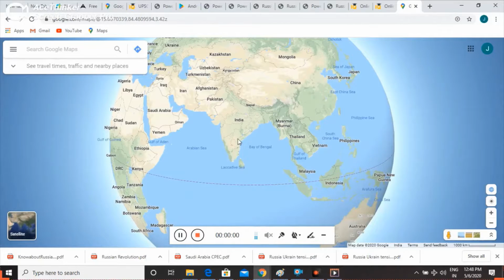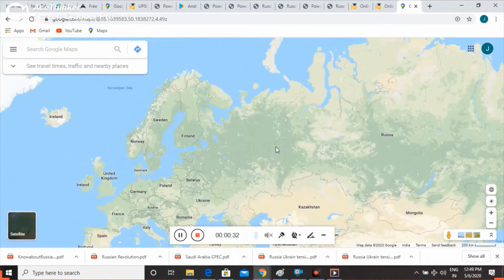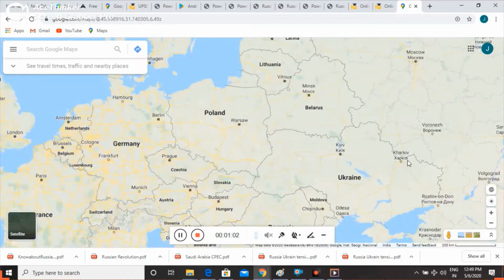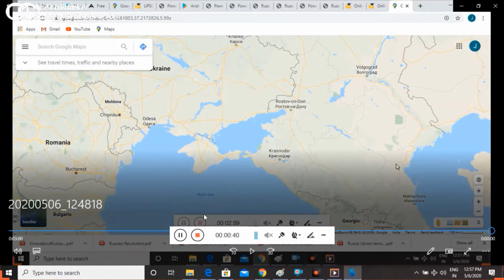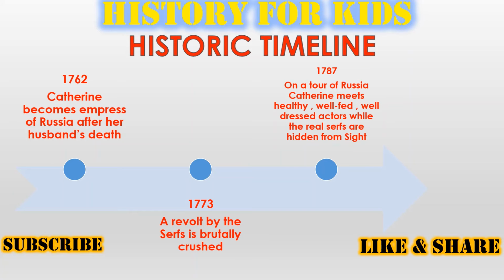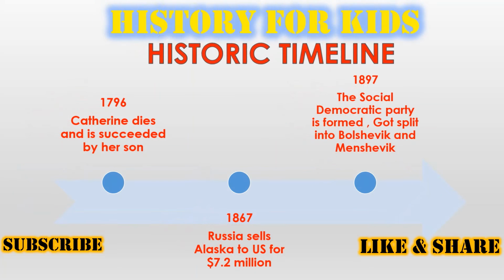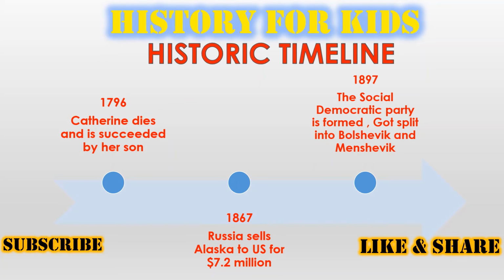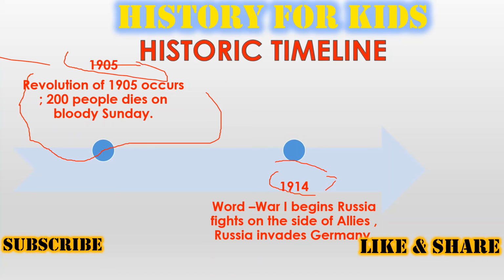RUSSIA PART II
This video explains the history of beautiful country Russia . In this video we are going to cover the historical timeline of russia and also Ukraine and Russia geopolitical challenges and relationships.

History for Kids is a New Kids channel which will help kids to learn the history in a very simple and entertaining manner. I (Karnik) aged 7 years has designed the content for the kids . This is the first series in which I am going to  cover Indian History starting from the very first event. We are going to cover the Historical timeline in each and every video session. Please provide your valuable feedback.
In Today's video we are going to cover Russia's Historical timeline.

Get ready to go for a Roller Coaster and Adventurous ride to explore different avenues of our wonderful Past.